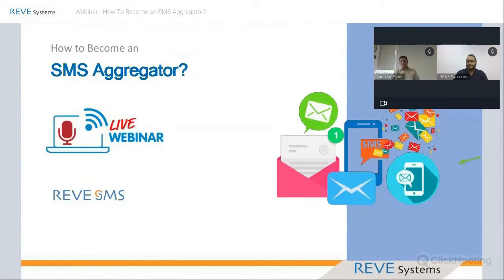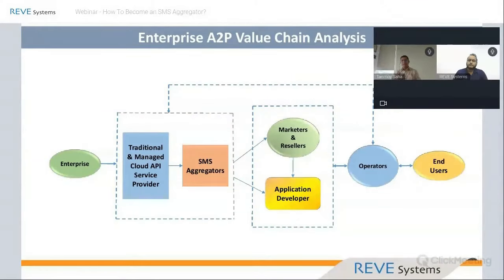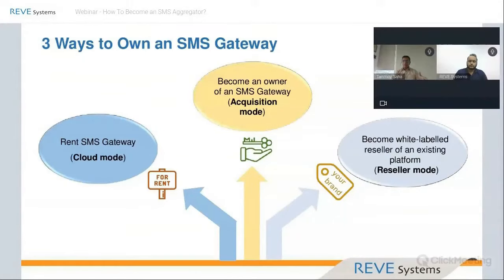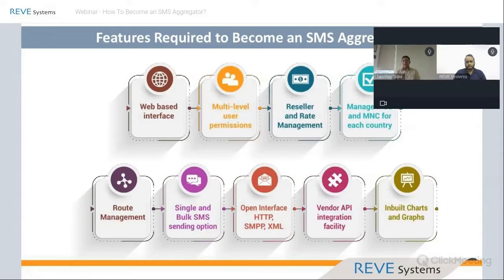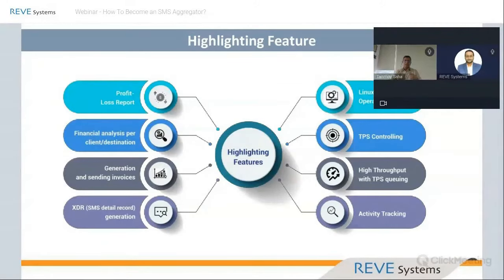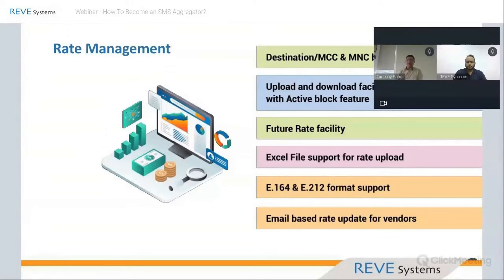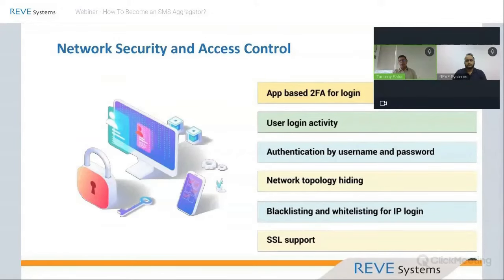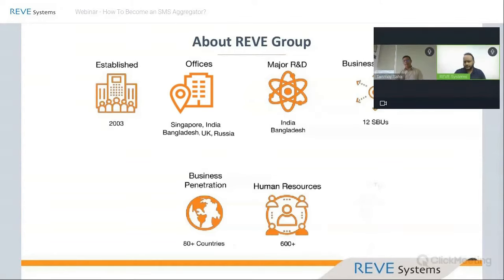Webinar - How to Become an SMS Aggregator?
This webinar 'How to Become an SMS Aggregator' is for SMS resellers, service providers and new entrants. Even if you are an SMS Aggregator, you will benefit from this webinar. Here, we have explained, the growth of the SMS Market, and why you need to be a part of this industry. Some of the core topics that we have discussed in this webinar are:

• Application of A2P SMS
• Enterprise A2P Value Chain Analysis
• Steps to Start an SMS Aggregator Business
• SMS Aggregator Business Models
• Problems and Solution Associated with the SMS Business
• How to Choose the Right SMS Gateway?